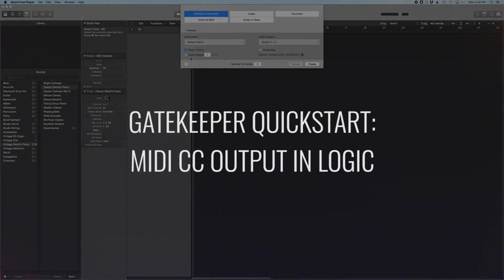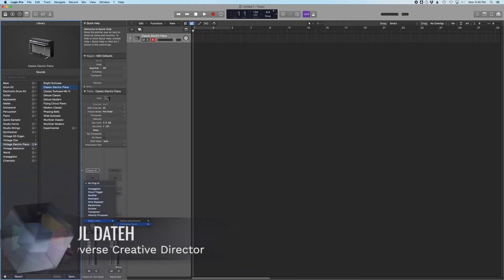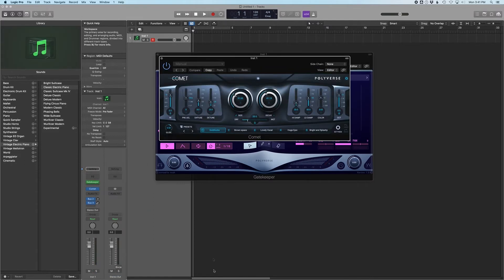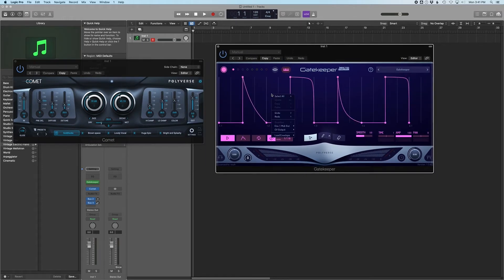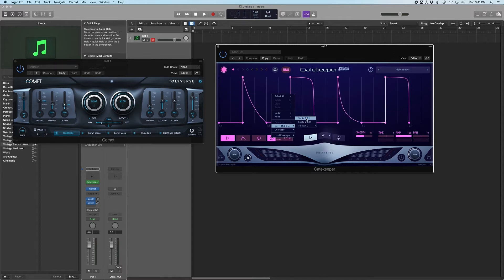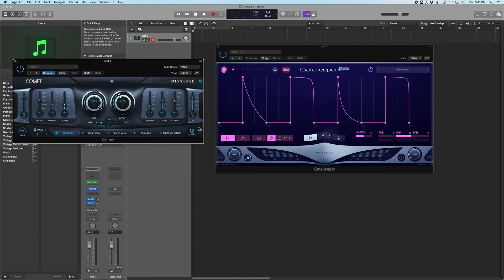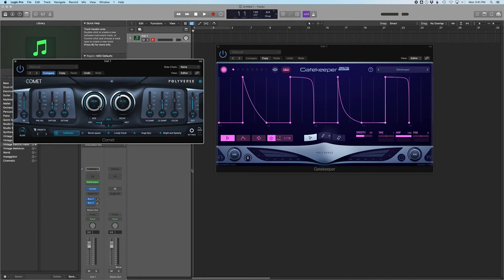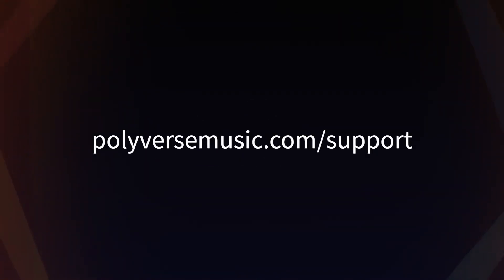How To: Gatekeeper MIDI CC Output in Logic Pro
Polyverse Gatekeeper now has the ability to send MIDI CC data, allowing it to control parameters of your DAW as well as other plugins. Here is how to set up the new feature in Logic Pro:

1. Let’s first start by opening an instrument channel and loading Gatekeeper as a MIDI plugin.

2. Next, load an instrument or MIDI-controlled effect in the instrument slot. Today, I’m using Polyverse Comet.

3. Right click on Gatekeeper’s envelope background and choose “Env 1 MIDI Out” and select “Set to CC 1”. Or if you prefer to use a custom CC number, you can do so under “Select CC” in the menu.

4. Open your instrument or MIDI-controlled effect. If you set a custom CC number, here’s when you’ll connect things manually. This time, though, I’m going to click “learn” to automatically connect to incoming MIDI CC.

And that’s it. Enjoy controlling synthesizers, effects, or elements of your DAW with Gatekeeper.